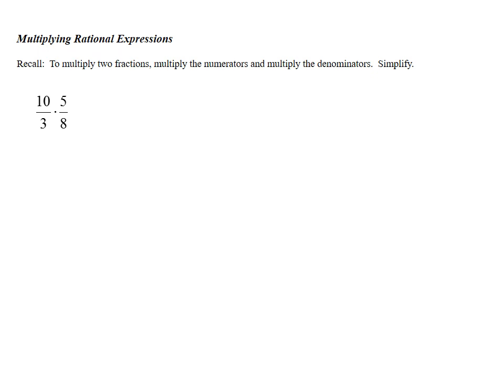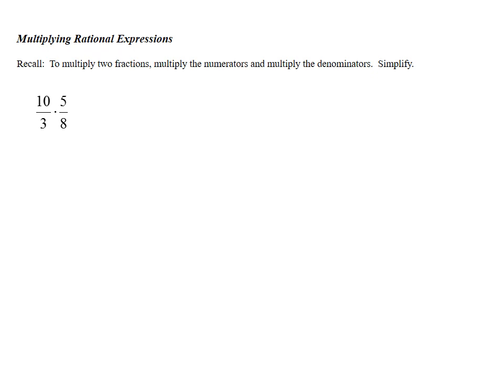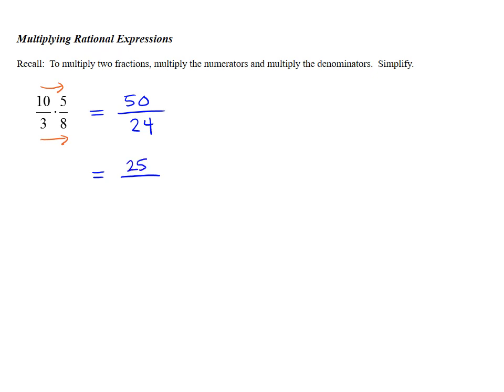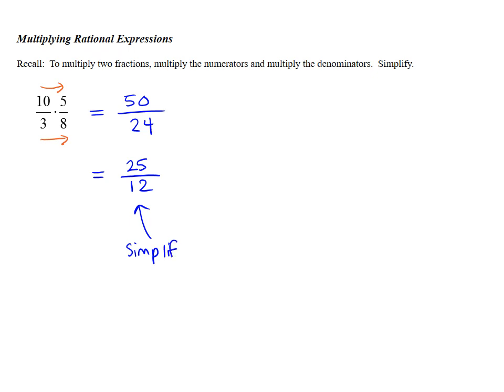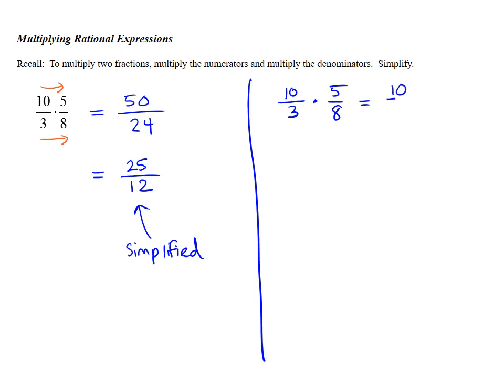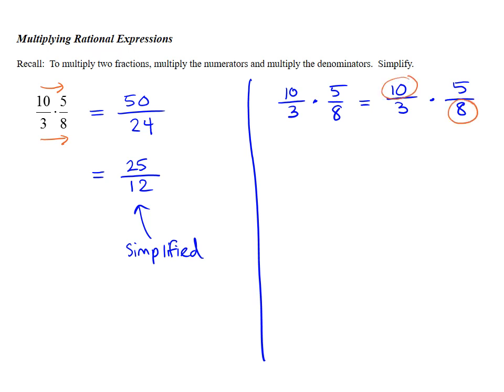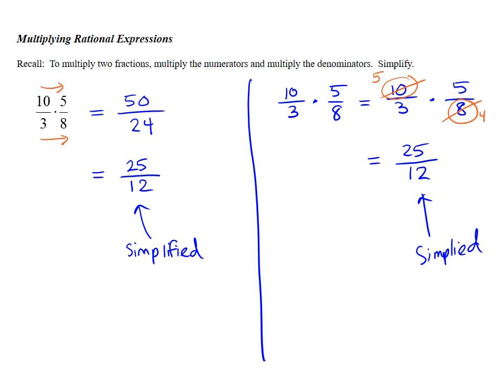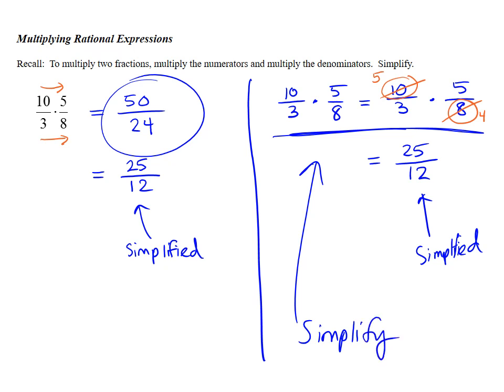Week 4 Rational Expressions Multiplication p1